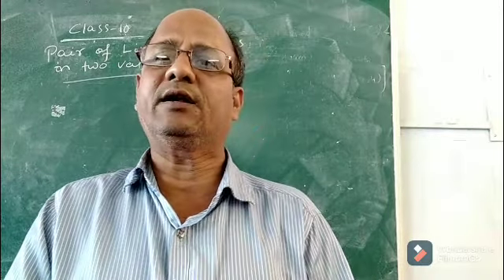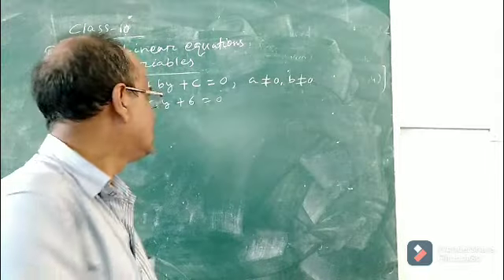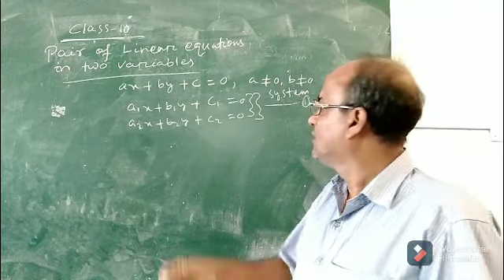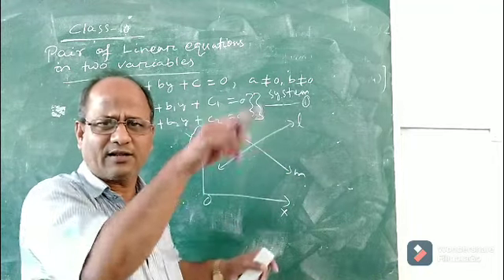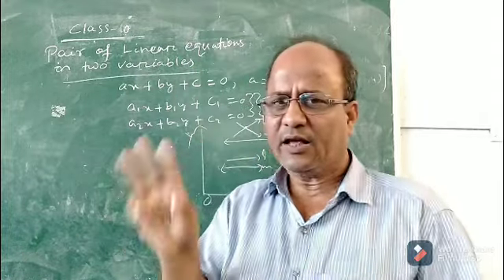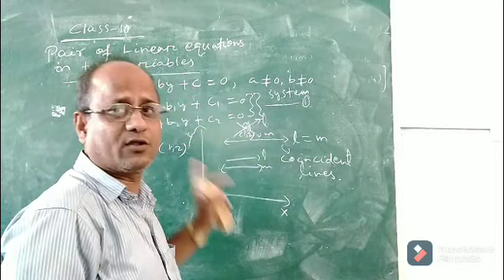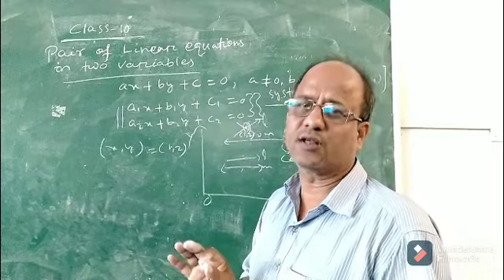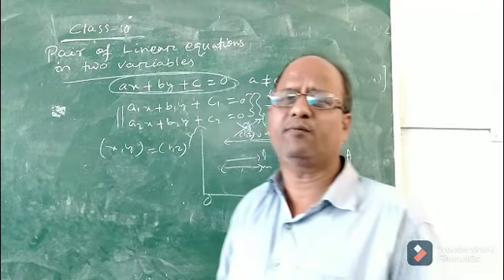NCERT CLASS10 Maths Chapter 3 Pairs of Linear Equations in two variables